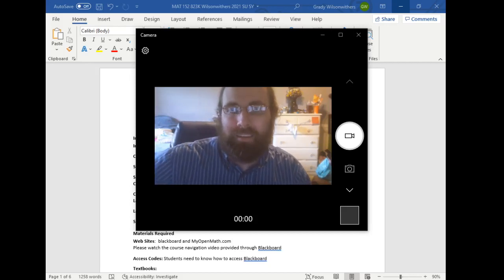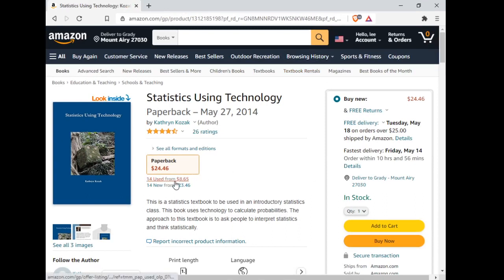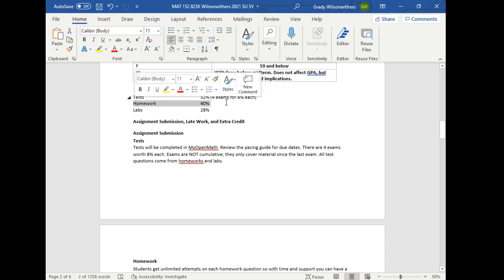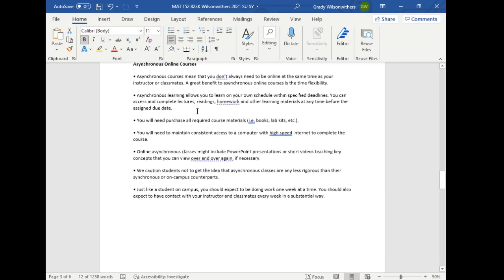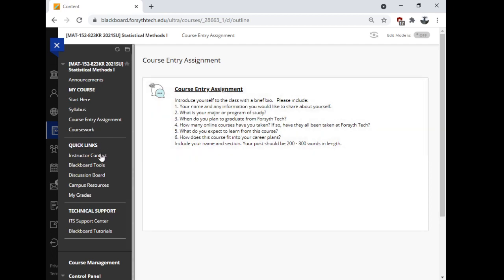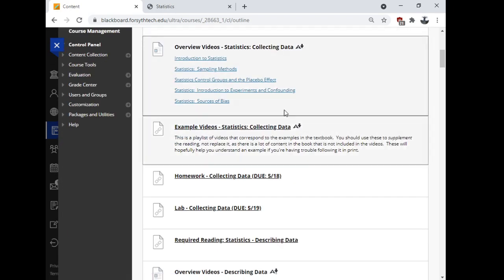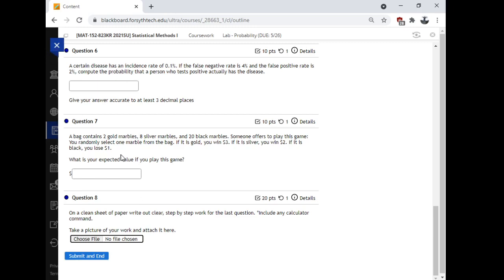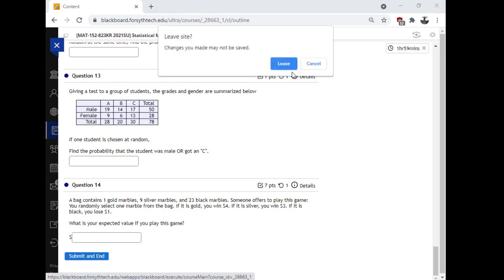Welcome Video MAT 152 Summer 2021